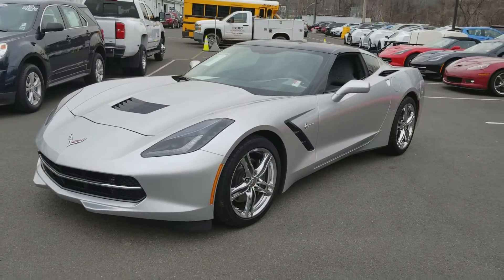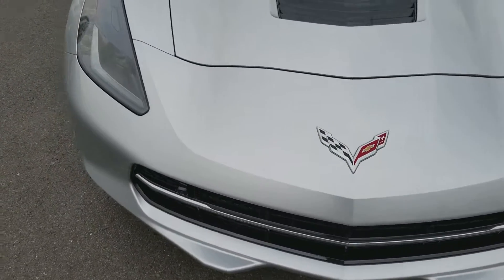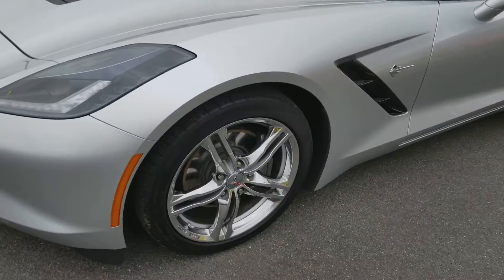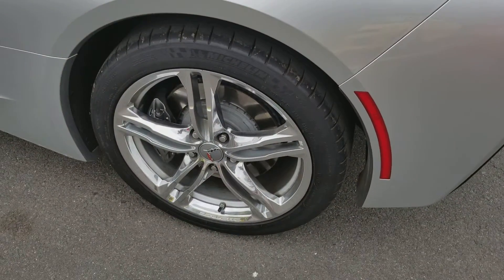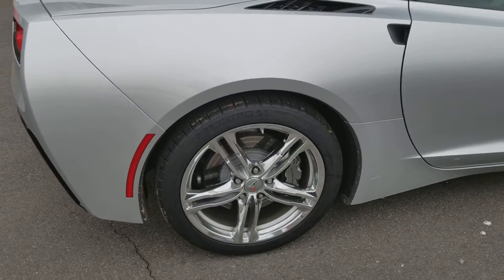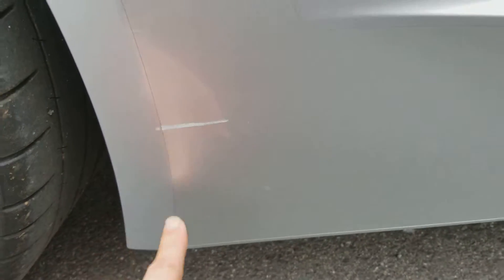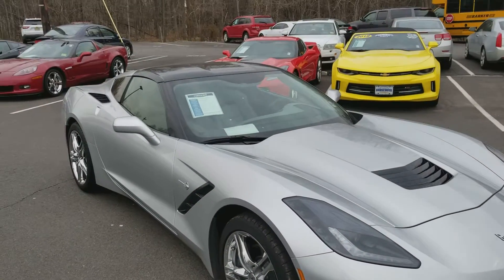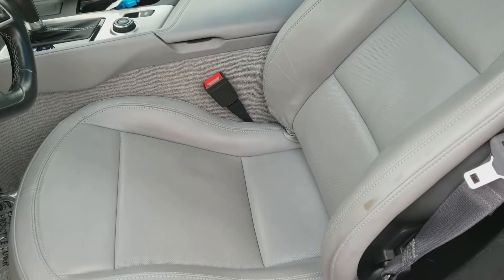GM Certified pre-owned 2017 Chevy Corvette